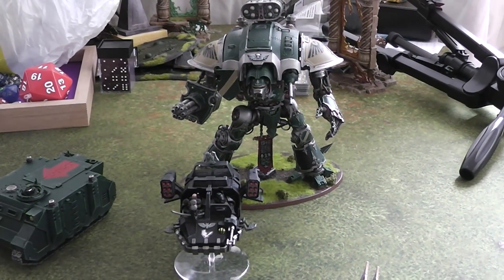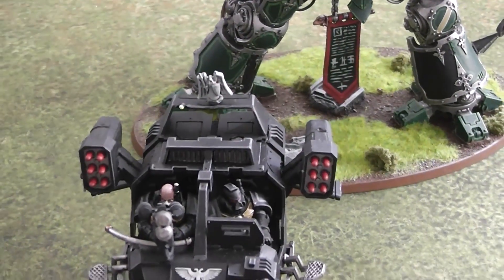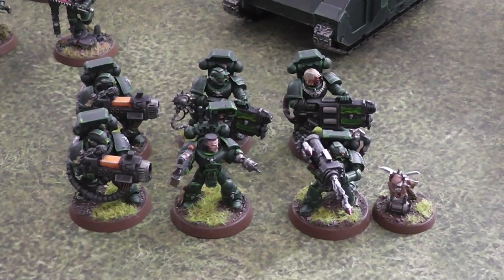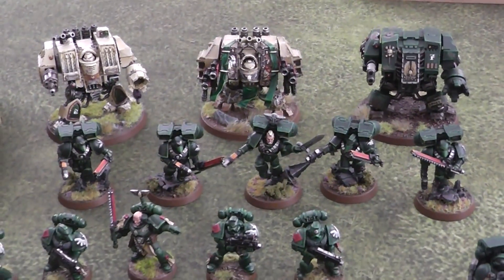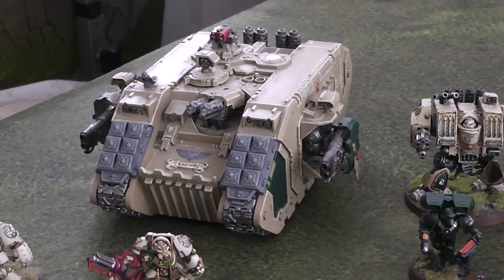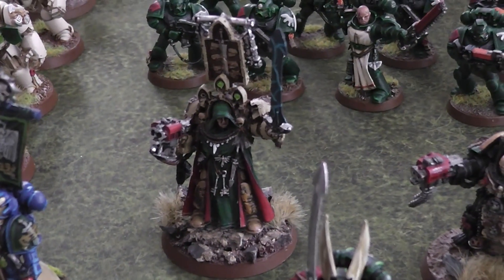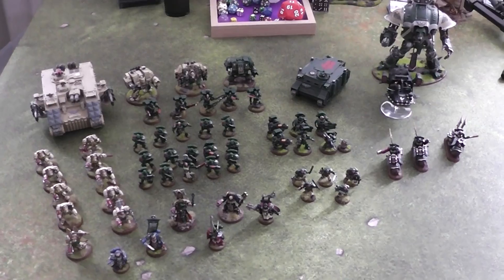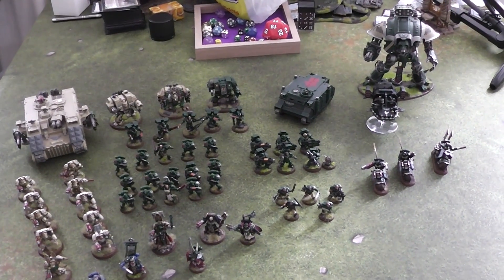My Dark Angels Army Warhammer 40k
I'm a member of the Legion of Gamza :)